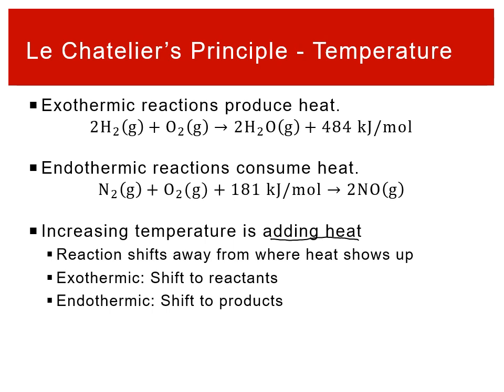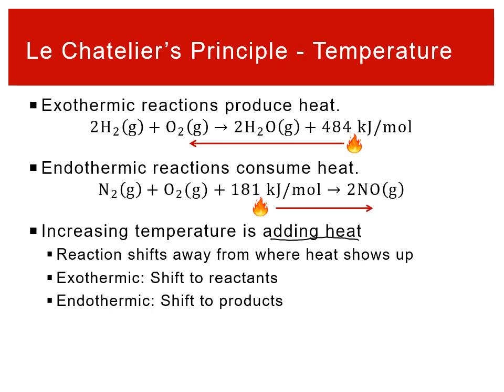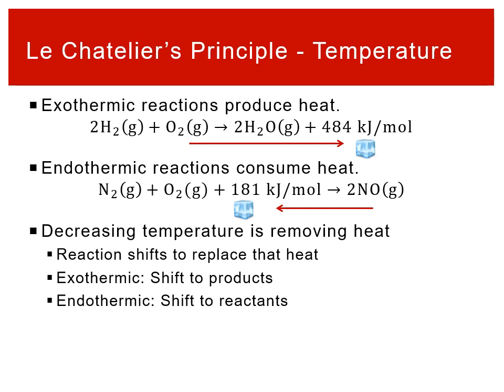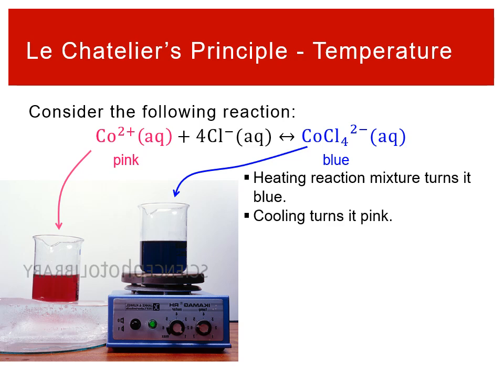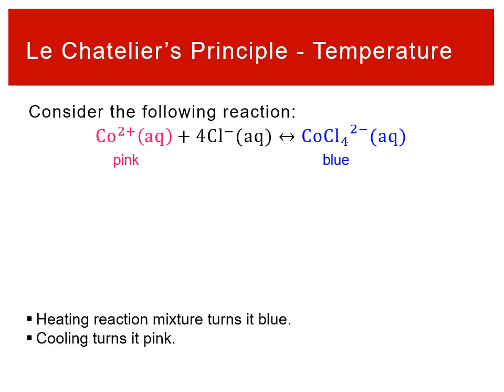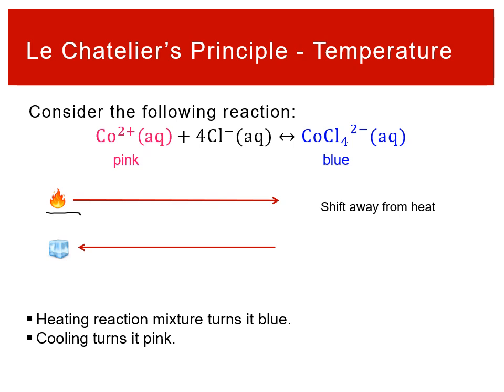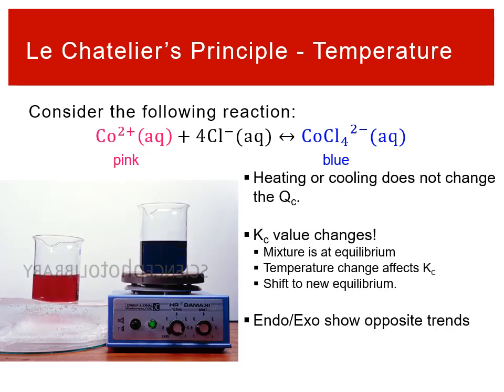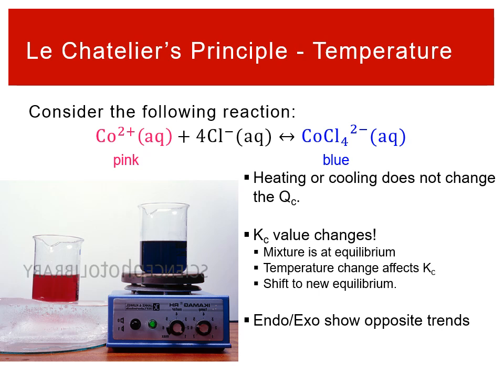CHEM 1412 Lecture 2/16-2/17 Part 4: Le Chatelier's Principle - Temperature